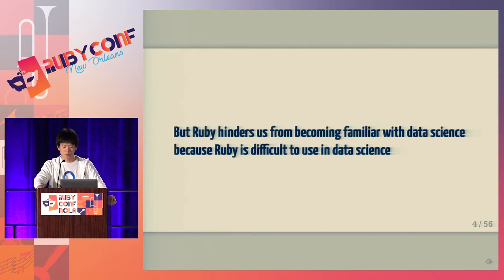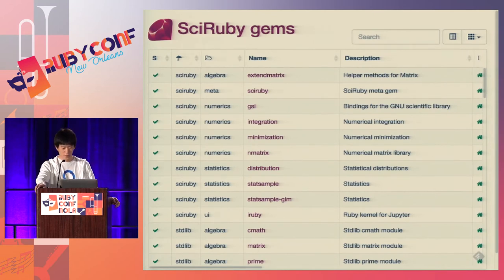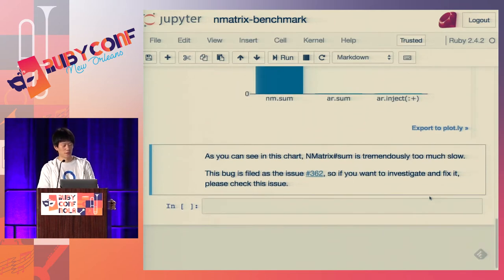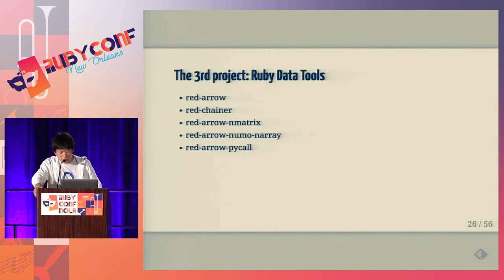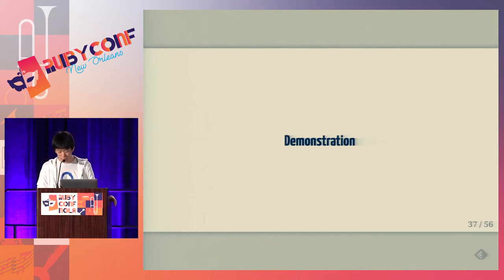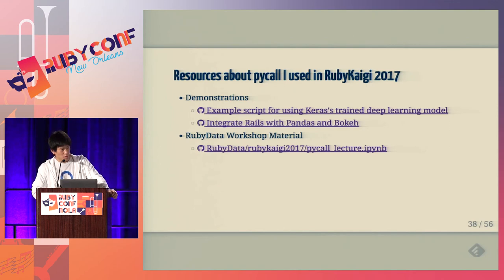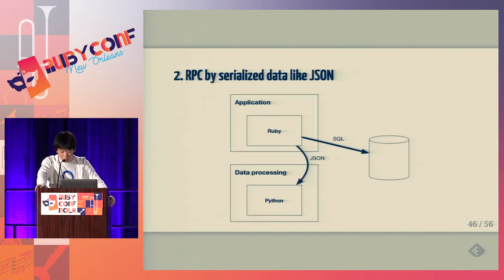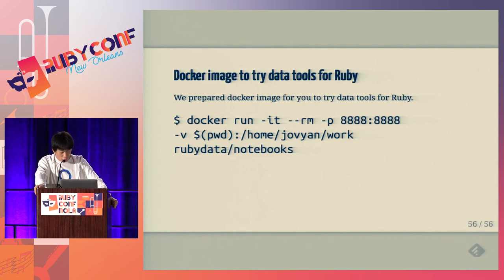RubyConf 2017: Using Ruby in data science by Kenta Murata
Using Ruby in data science by Kenta Murata

I will talk about the current situation and the future of Ruby in the field of data science.

Currently, Ruby can be used practically in data science. In the first half of this talk, I will perform some demonstrations to prove this. You will see that pandas, matplotlib, scikit-learn, and several deep learning frameworks are available from Ruby scripts in these demos.

In the future, in order for Ruby to continue to be used in data science, we need to continue some efforts. In the latter half of this talk, we will introduce Red Data Tools project that plays an important role in this context.